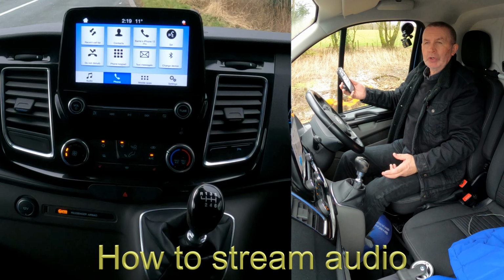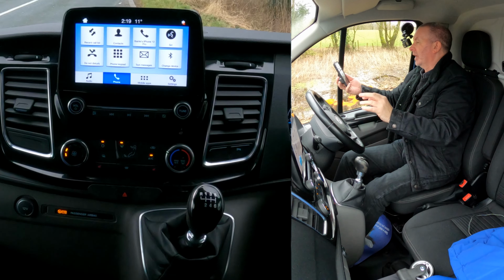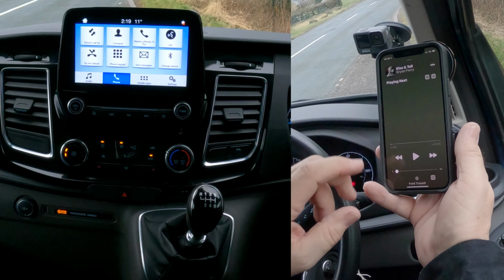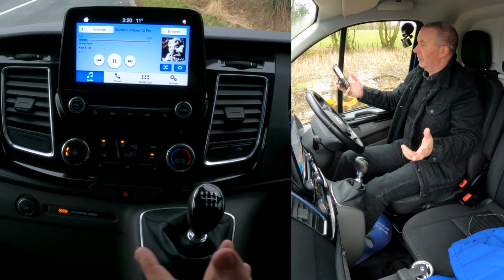How to stream audio from a mobile to the Sync System In a 2018 Ford Transit Custom